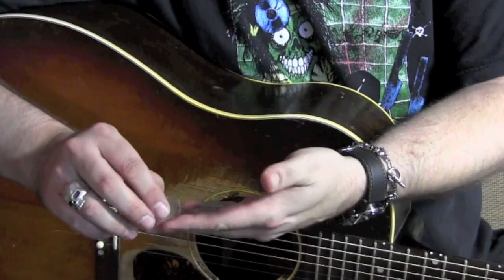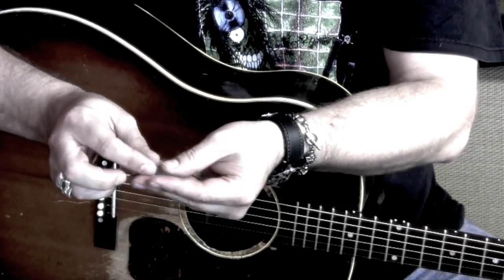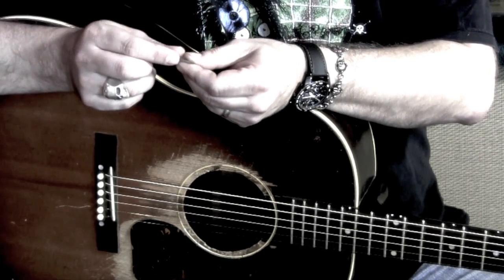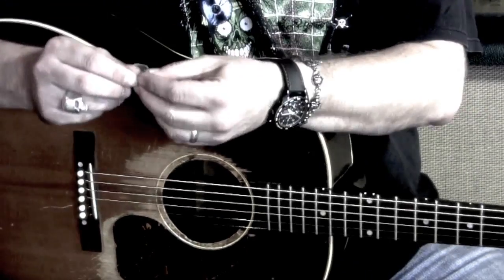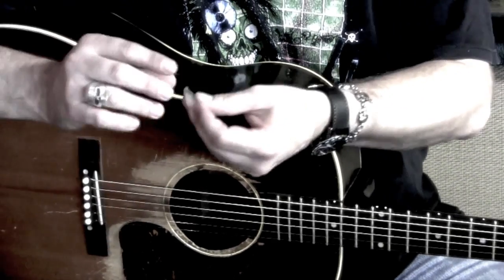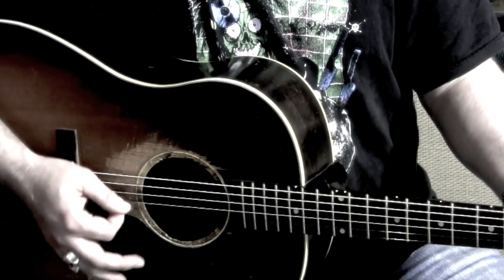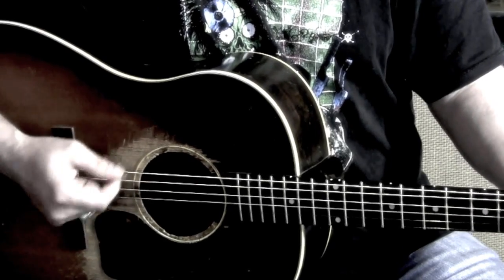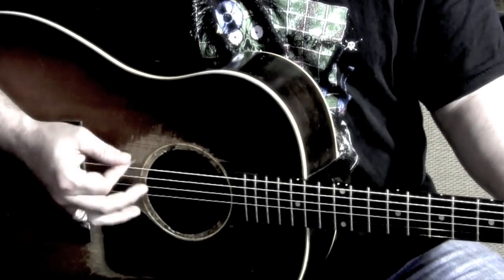G-Pick glass guitar picks demo on Gibson J-45 acoustic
Glass picks!  You can order them custom engraved with anything you'd like.  They don't wear on your strings, and they never dull.  Pretty cool concempt!